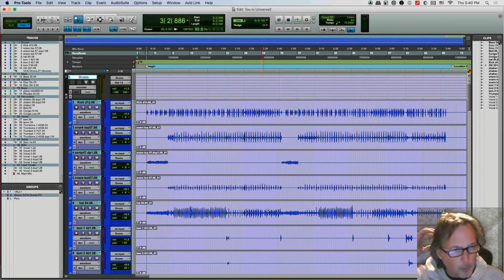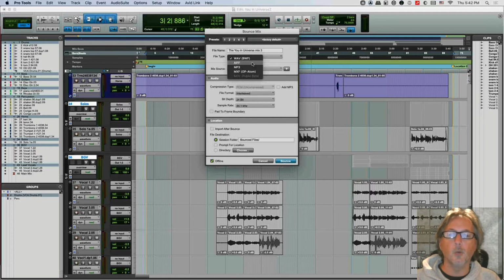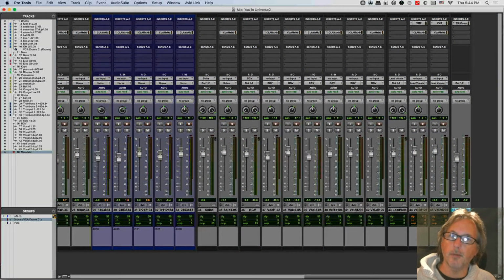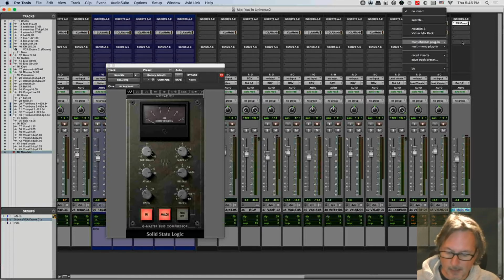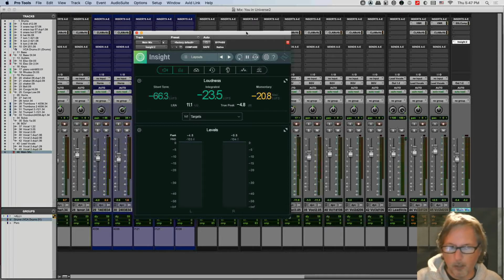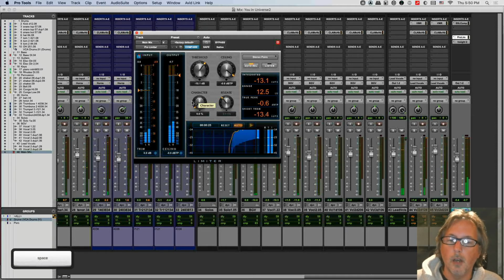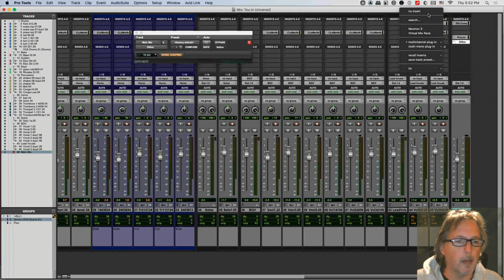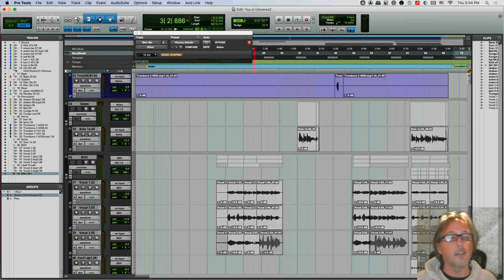Week 14 part 1, mixdown